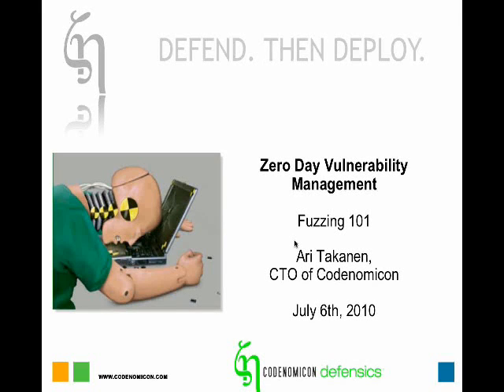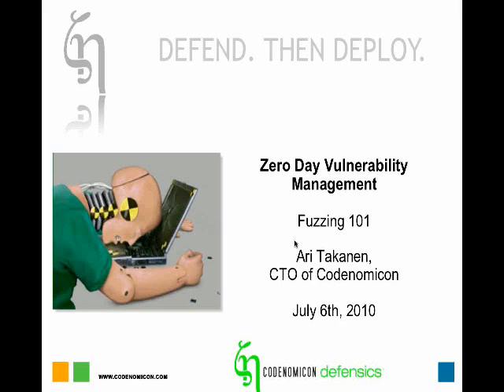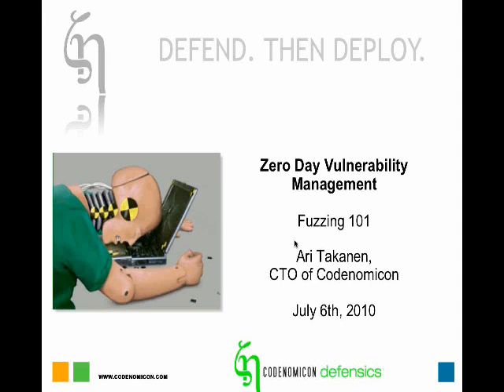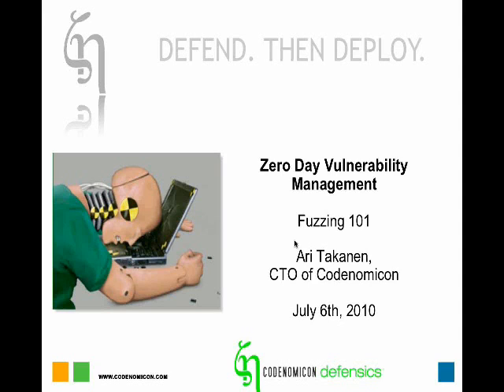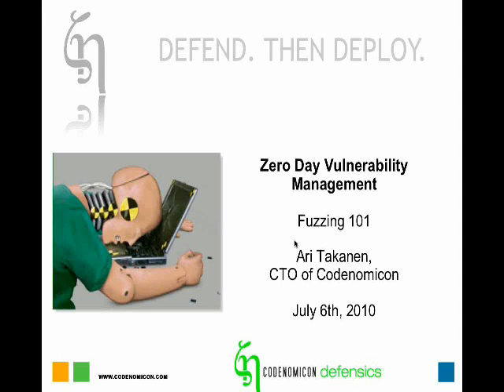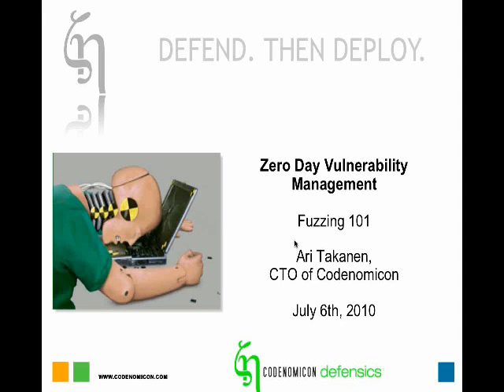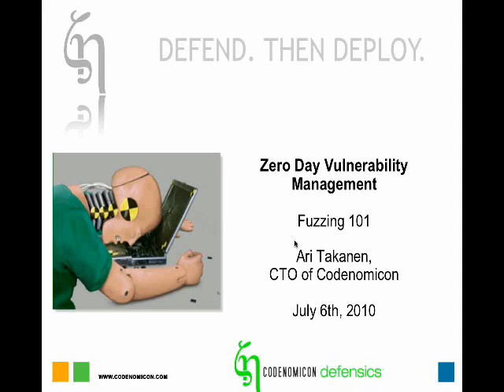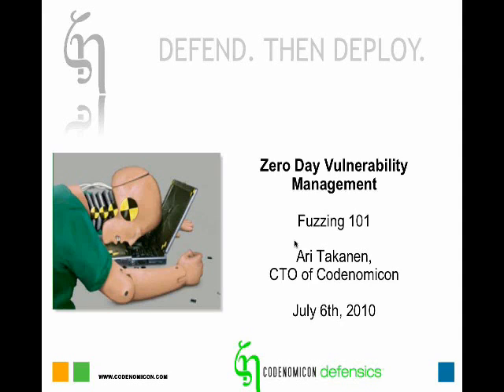8/10 Zero-Day Vulnerability Management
In this webinar, we explore the process of zero-day vulnerability management from initial threat analysis to automated detection and remediation. We will demonstrate how easy it is to detect attack vectors and to quickly assess the reliability and security of those interfaces using general purpose fuzzing solutions. We will also show you how you can complement these solutions with known vulnerability data and do patch verification easily and cost-effectively. Finally, we will discuss how you can tailor your defenses to block zero day attacks, which is a key aspect of vulnerability management.